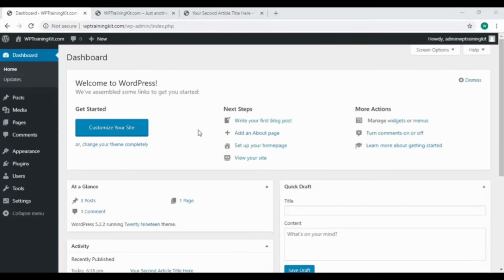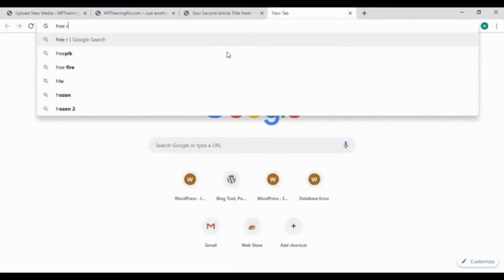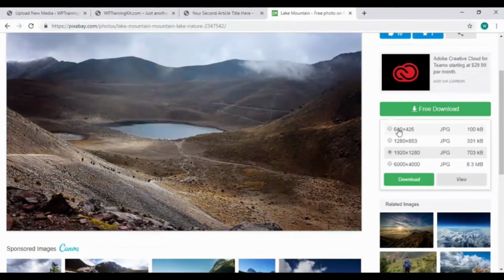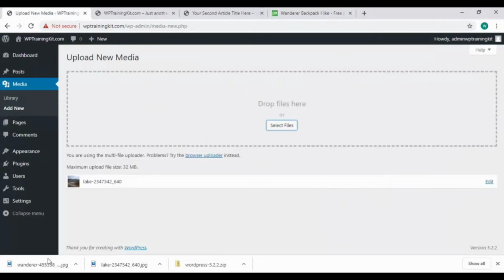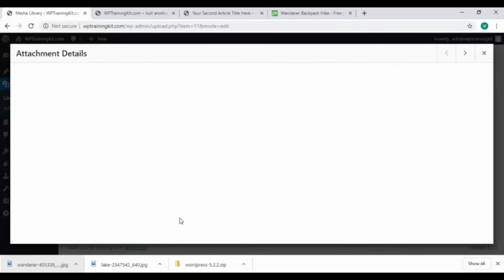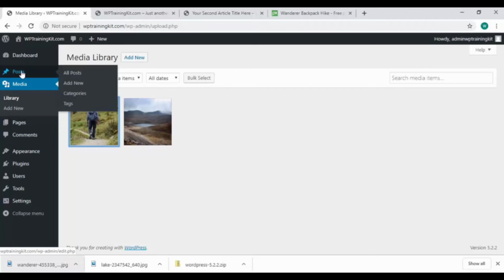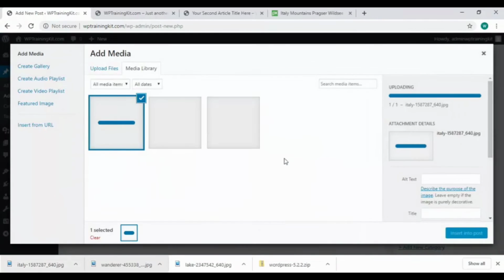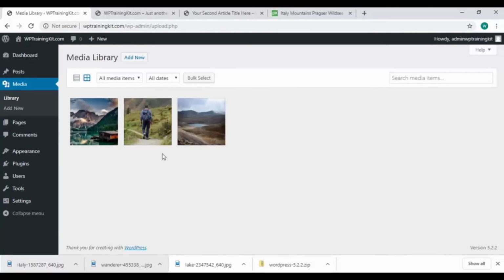Wordpress Media Library Folders with Full Explanation for beginners | wordpress website [Digital S]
Wordpress Media Library Folders with Full Explanation for beginners | wordpress website [Digital Span]...

IN this video tutorial we are going to learn how to Add Media files in Library into your posts of a Wordpress website.
How to Make and Edit posts with New wordpress/ How to write a first post on new wordpress